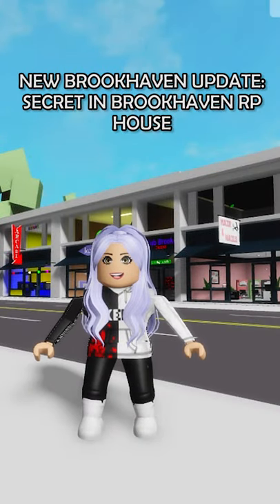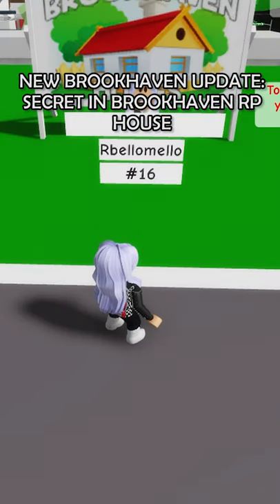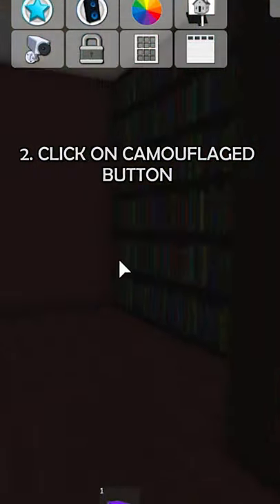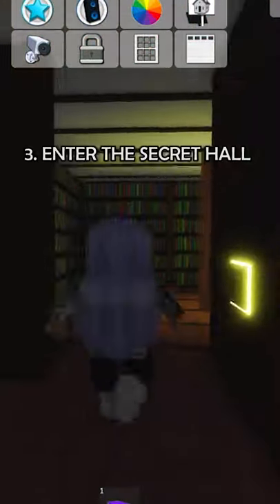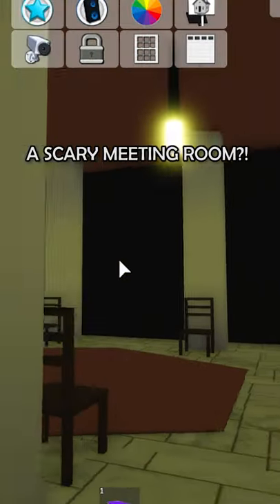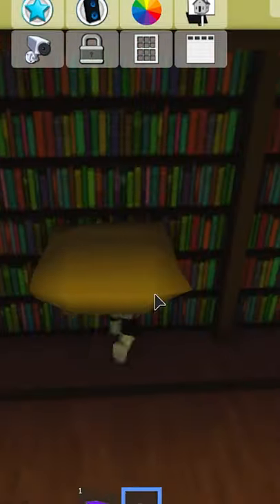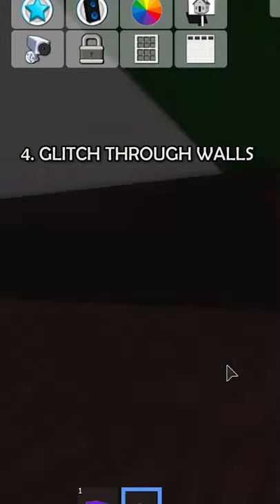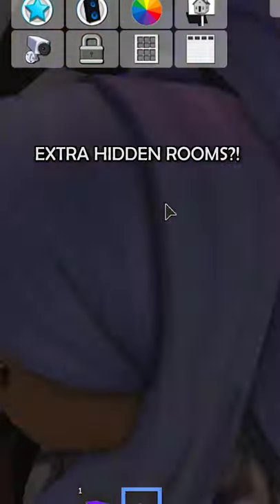BROOKHAVEN NEW SECRET ROOM HIDDEN IN NEWEST FRAT HOUSE UPDATE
BROOKHAVEN NEW SECRET ROOM HIDDEN IN NEWEST FRAT HOUSE UPDATE @OKEHGamingTV

▶AARON'S ROBLOX PROFILE - (AARONDRONIN) Youtube channels